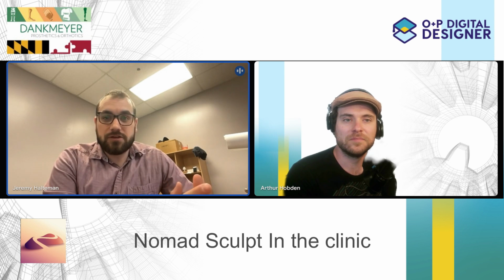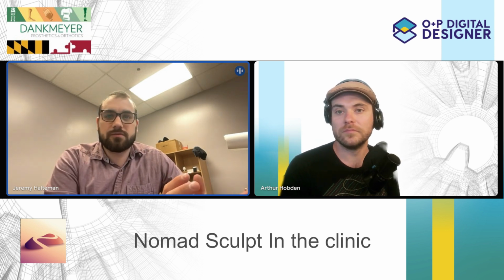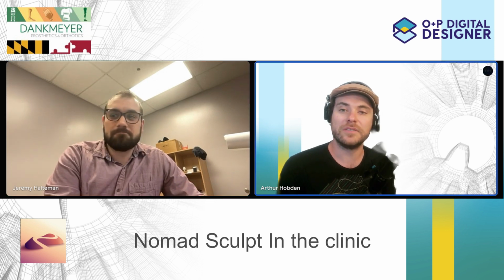Preparing 3D Scans in Orthotics and Prosthetics using Nomad Sculpt - Interview with Jeremy Halteman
learning how to process 3D scans into usable file formats for 3D print design and device fabrication can be quite a challenge, and many of the tools needed are large and take a long time to learn.
Nomad Sculpt recently released a quad meshing plugin that allows O&P clinicians to leverage their iPad directly after scanning, and process quad meshes for CAD workflows in 3D printing.
Learn Nomad Sculpt in an afternoon, with pen pressure and touch screen controls and a simple UI.
Come see this Interview with Jeremy Halteman from Dankmeyer Orthotics and Prosthetics, where he shares his process and experience using Nomad for three years in this clinic, and amongst his team of technicians and design experts.
If you want to learn how to use Nomad Sculpt for 3D printing in O&P, head on over where you can pick up agnostic CAD workflows using this and other softwares.